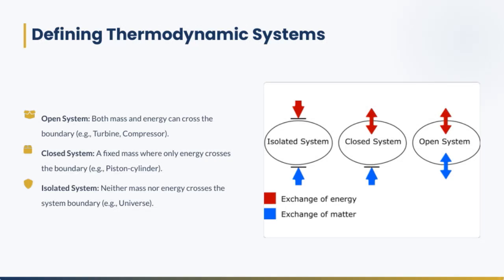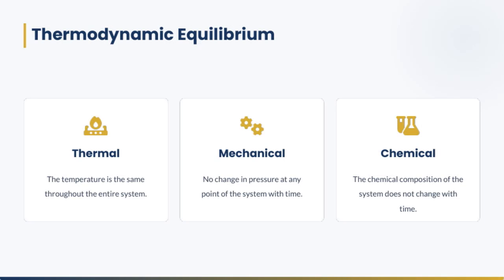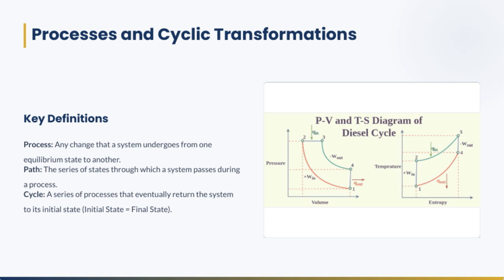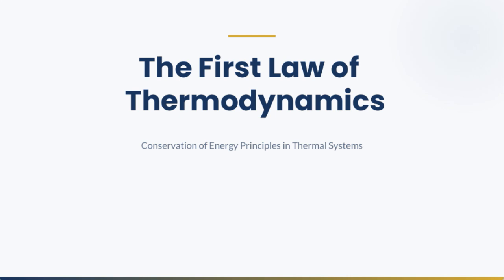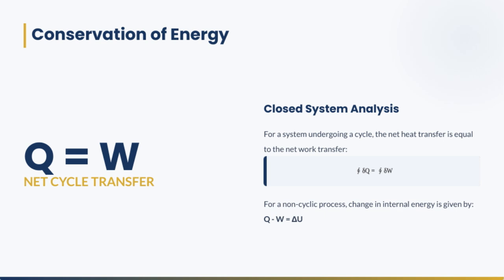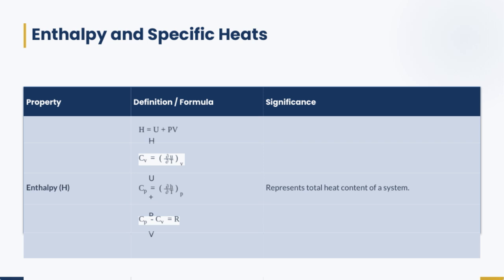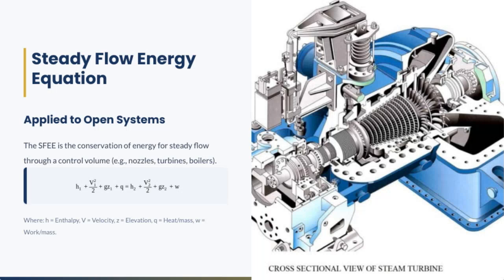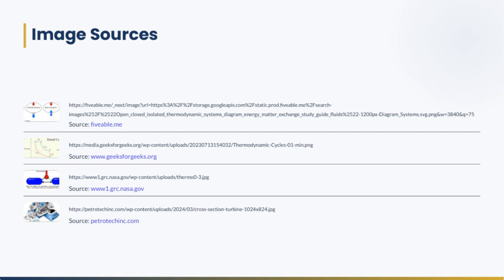THERMODYNAMICS AND HEAT TRANSFER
⚙️ Concept-Based

🔄 First Law & SFEE Topics